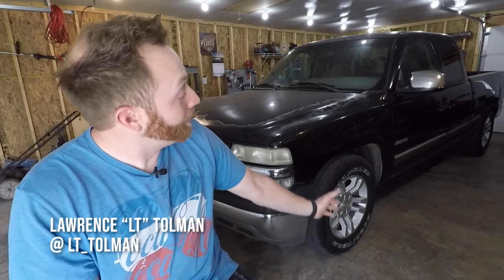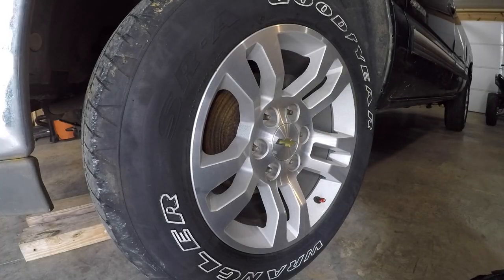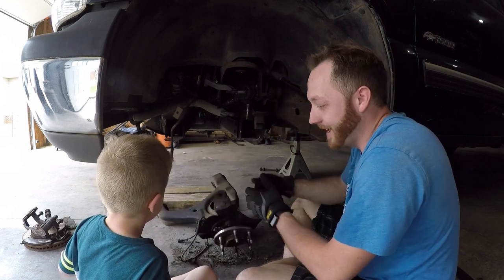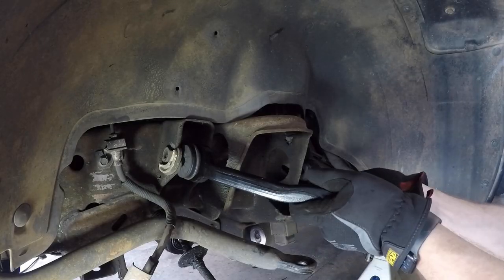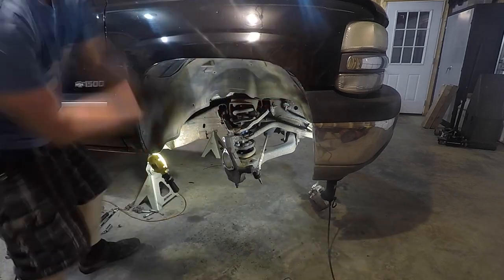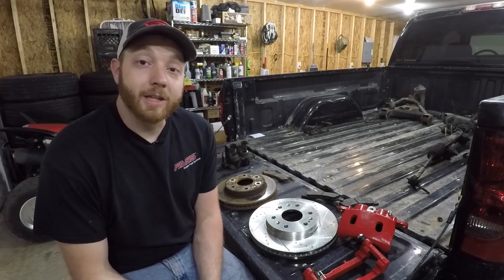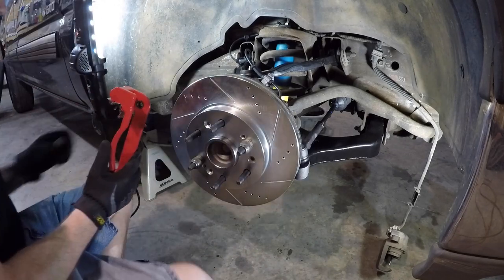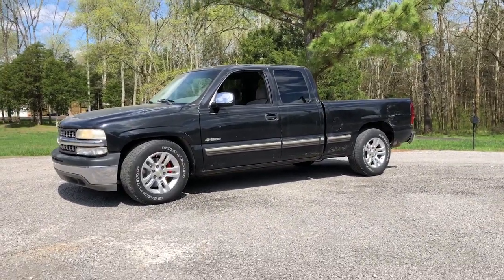Big Brake Upgrade for 99-07 Silverado or Sierra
UglyTruck gets a bit lower to the ground and a fresh front end, along with a big braking upgrade using some parts that are much easier to find than you might think. The suspension rebuild and lowering portion applies to 2wd NBS Chevrolet Silverado and GMC Sierra between 1999 and 2007, but the brake upgrade only applies to 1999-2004 model year trucks. Stopping your truck is a pretty important part of its performance, and if your stock brakes are due for a replacement, why not upgrade at the same time? I'll show you what it takes to get the job done...

and grab a shirt or hat today!

Front End Parts
New Steering Rack

Wheel Bearing Assy, Pair

Lower Control Arm, Left

Lower Control Arm, Right

2" Belltech Drop Spindles

Outer Tie rod ends

The UglyTruck is a 2000 ECSB 2wd Silverado I picked up a few months ago, and I'm slowly transforming it from a neglected worn out pickup into a reliable and sporty (yet ugly) pickup. So far, its gotten a 4L80e swap and some later model wheels, and next time I'll address the rear suspension to go along with the front.